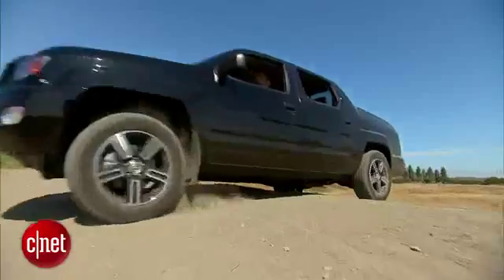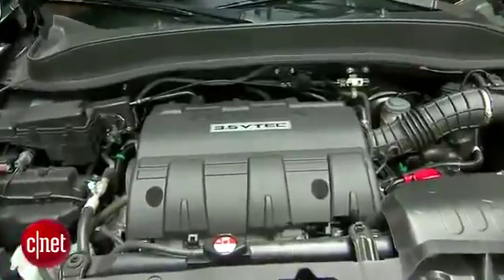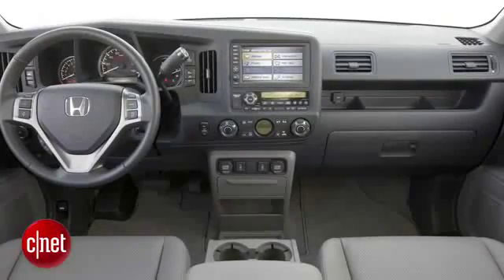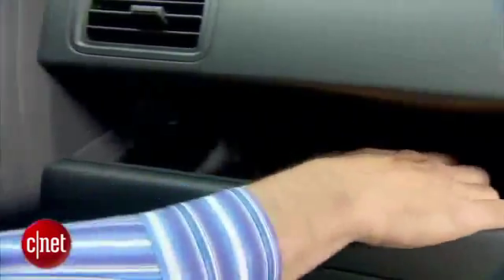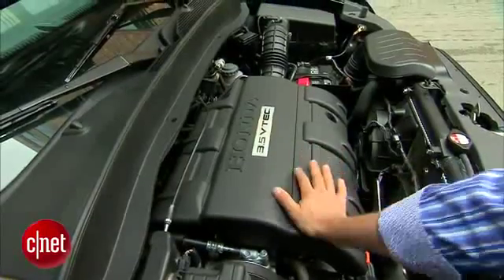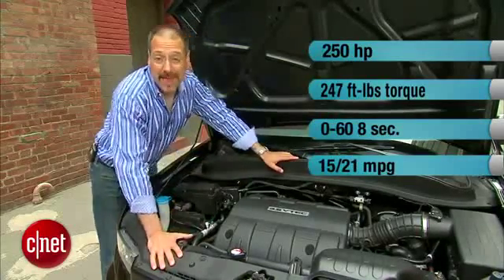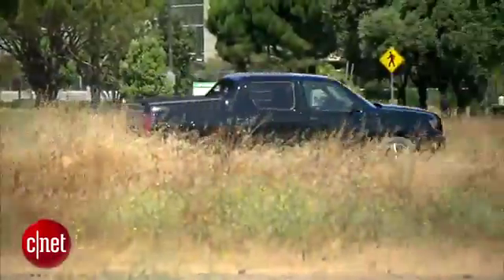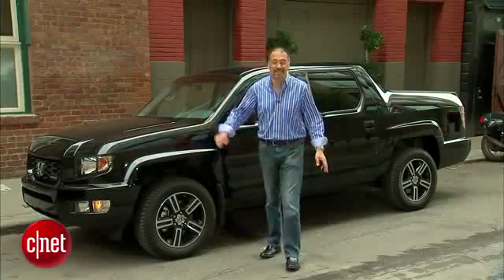Car Tech 2012 Honda Ridgeline322